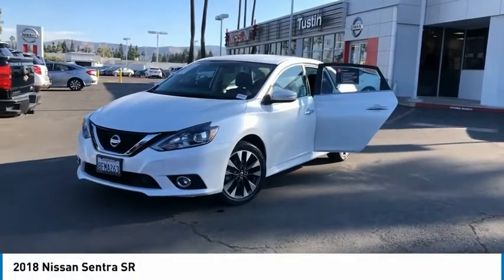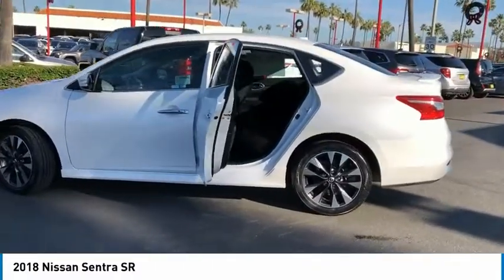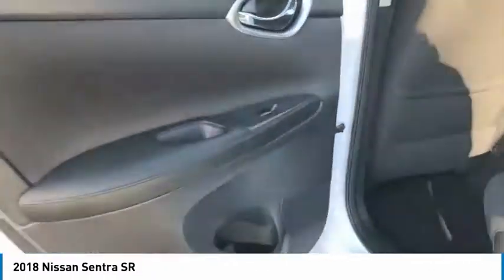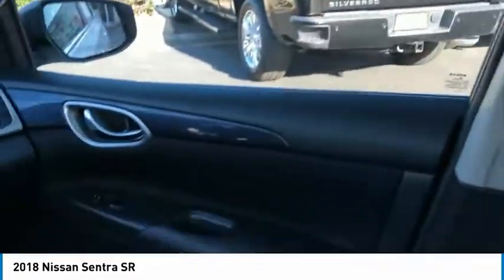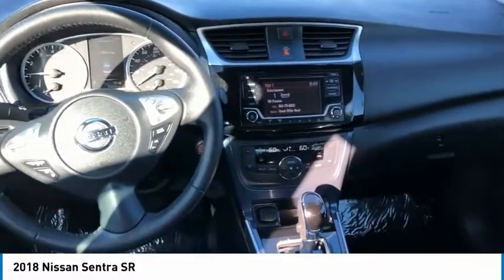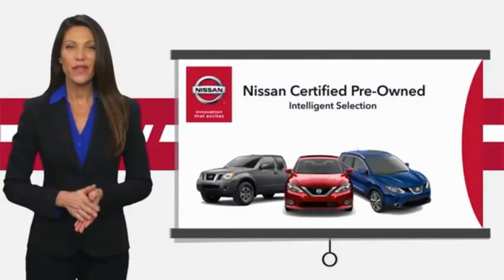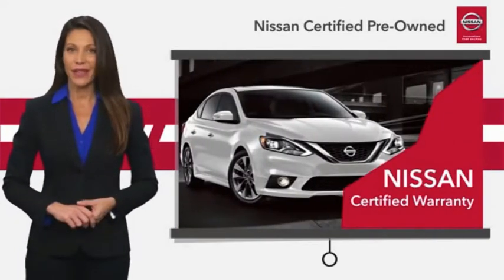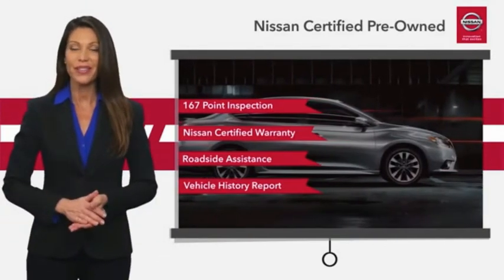2018 Nissan Sentra Live Tustin CA T200637A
2018 Nissan Sentra SR

30 Autoi Center Dr.

NISSAN CERTIFIED PRE-OWNED !!! Price net of applicable Nissan Motor Acceptance Captive Cash.brbrCARFAX One-Owner. Clean CARFAX.brbrAspen White 2018 Nissan Sentra SR FWD 1.8L 4-Cylinder DOHC 16V CVT with Xtronic, Charcoal w/Cloth Seat Trim.brbr29/37 City/Highway MPGbrbrNissan Certified Pre-Owned Details:brbr  * Warranty Deductible: $100br  * 167 Point Inspectionbr  * Includes Car Rental and Trip Interruption Reimbursementbr  * Roadside Assistancebr  * Vehicle Historybr  * Limited Warranty: 84 Month/100,000 Mile (whichever comes first) from original in-service datebr  * Transferable Warranty